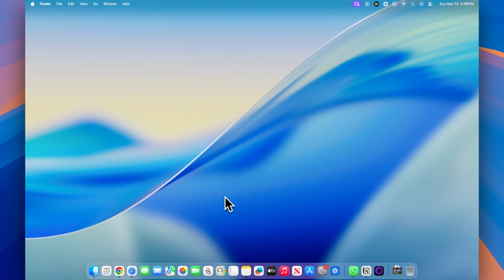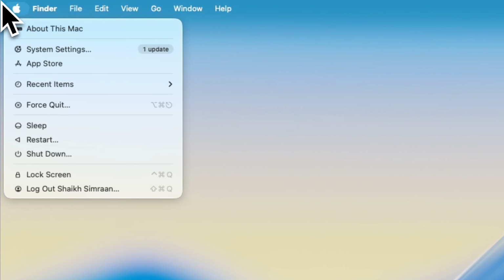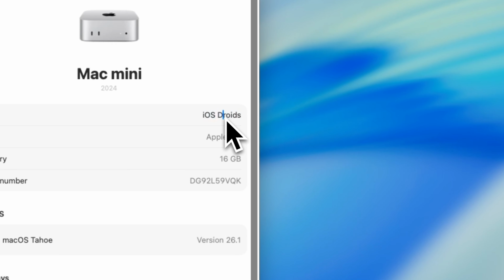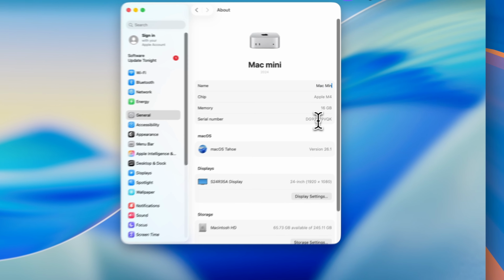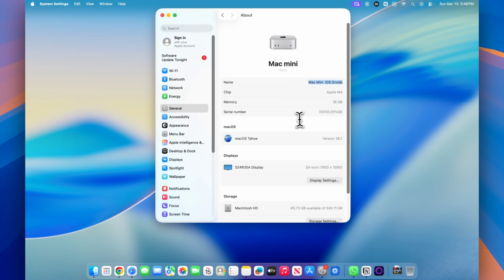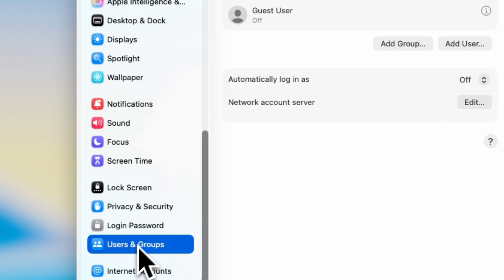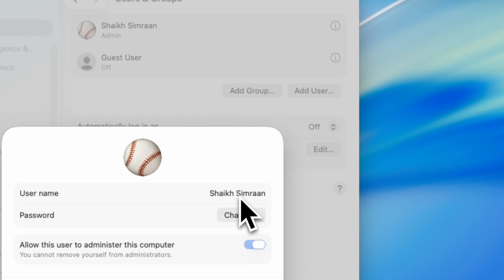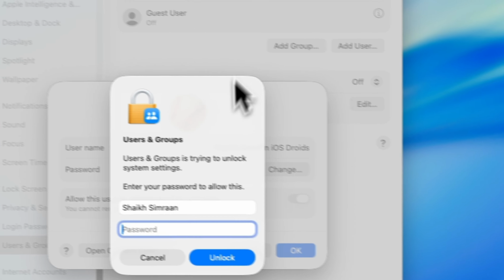How to Change Mac Name & User Name?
Want to change the name of your Mac or update the username on your MacBook? In this quick tutorial, I will show you how to change Mac name and user name step-by-step.

This method works on MacBook Air, MacBook Pro, iMac, and Mac Mini running macOS Sonoma, Ventura, Monterey, and earlier versions.

In this video you will learn:

🔹 How to change Mac computer name
🔹 How to rename MacBook device
🔹 How to change user name on Mac
🔹 How to update Mac account name
🔹 Where to find Mac name settings

Changing your Mac name helps when using AirDrop, Bluetooth, sharing files, or connecting to networks.

Perfect for:

💻 MacBook Air users
💻 MacBook Pro users
💻 iMac users
💻 macOS beginners